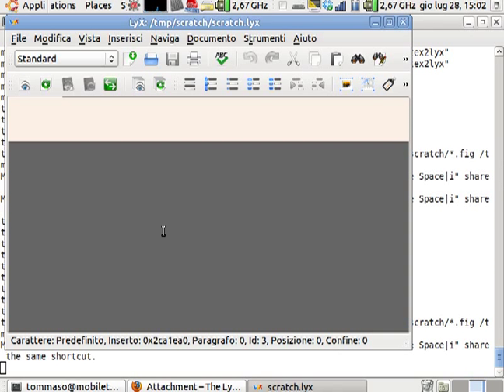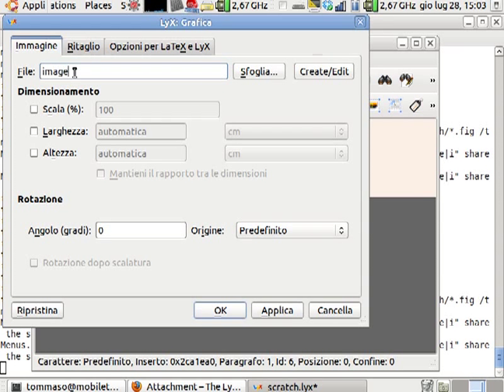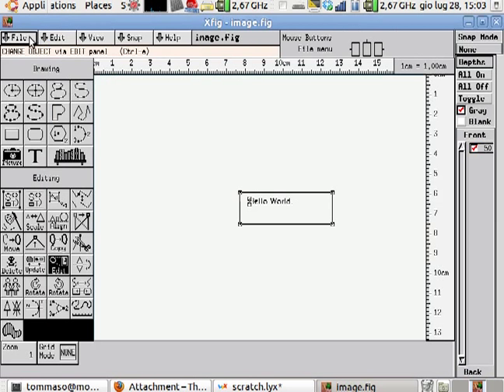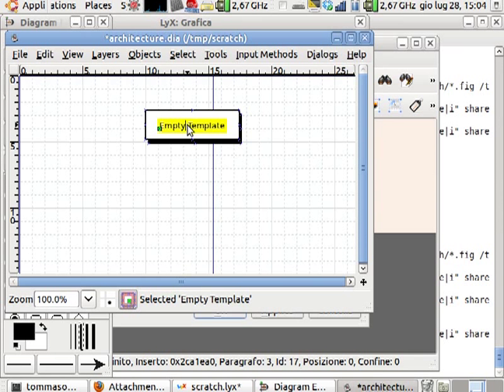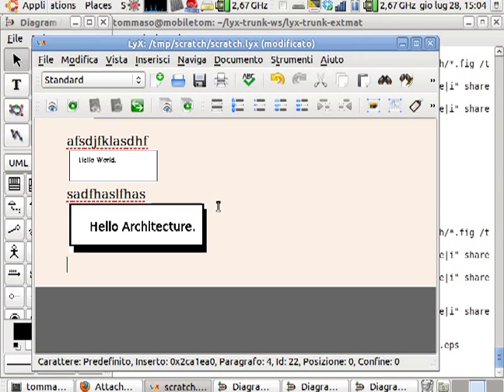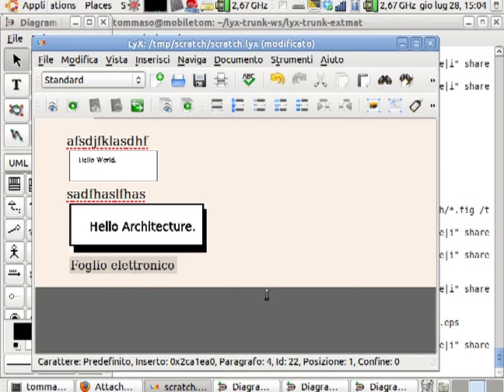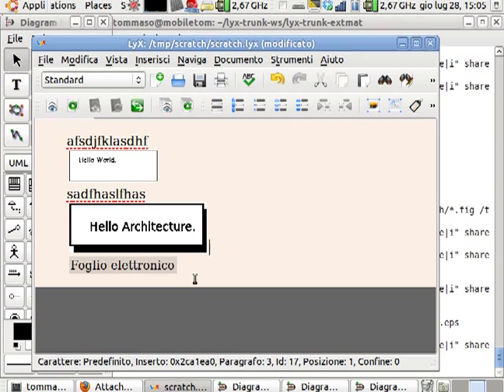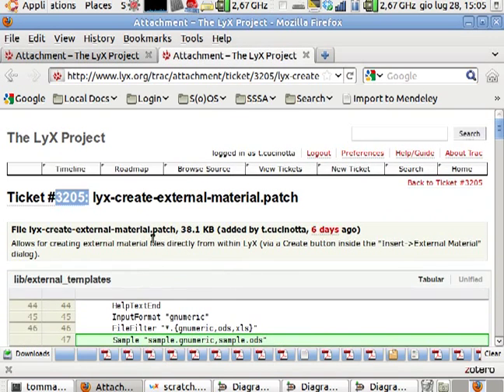LyX Image & External Material Lifefycle Patch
This patch allows one to quickly insert new images and other type of external material into a LyX document. The key point is that a [Create] button allows one to create a new, non-existing file copying it from a sample file that is shipped together with LyX. Then, the user can conveniently edit the new file to suit his/her own needs.